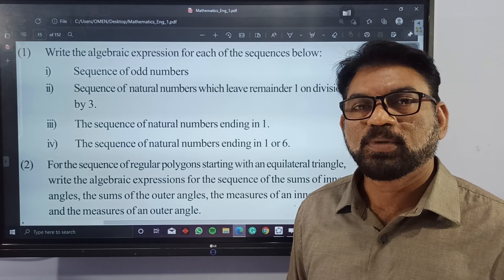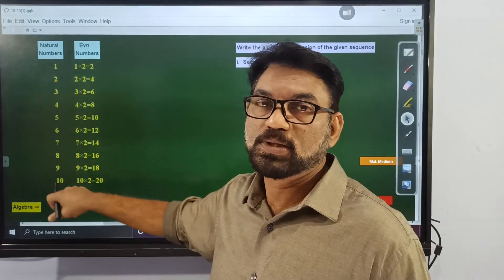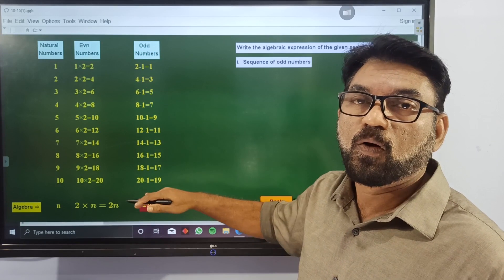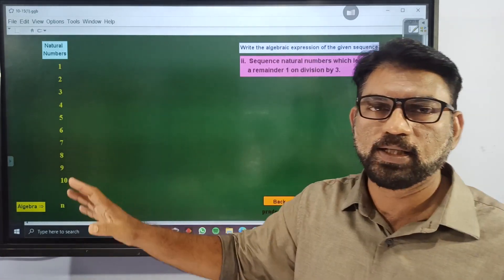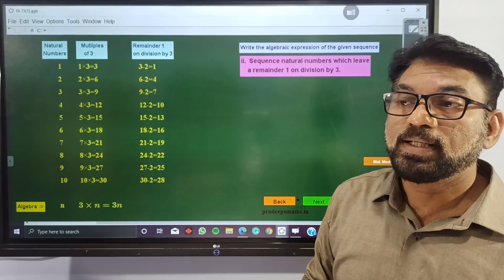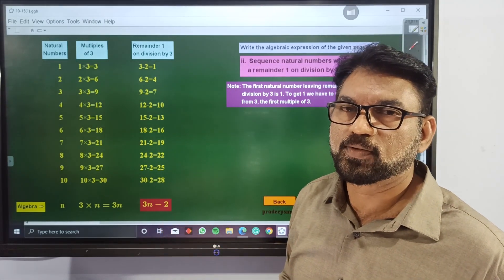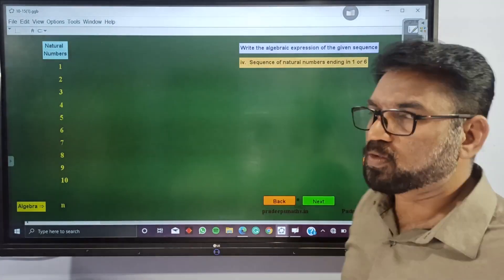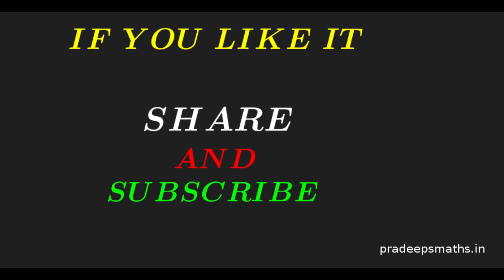Arithmetic Sequence8 Standard 10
SCERT class 10 mathematics Arithmetic sequence. For the applets i used in this class below the video. it is there